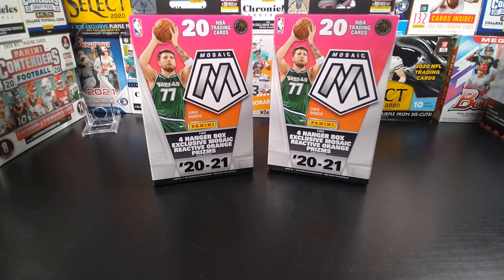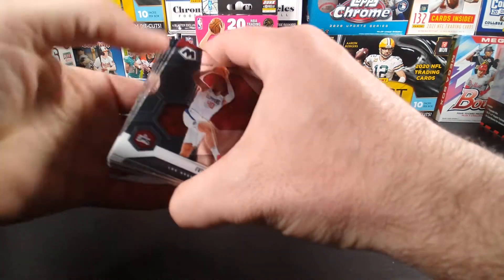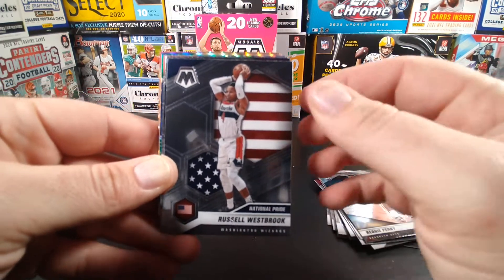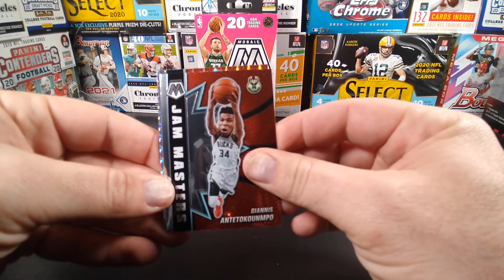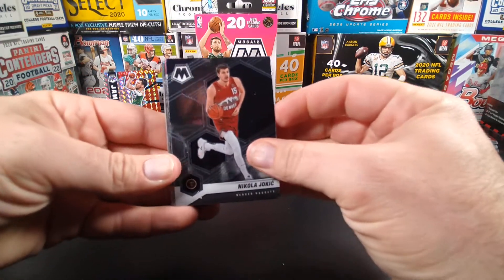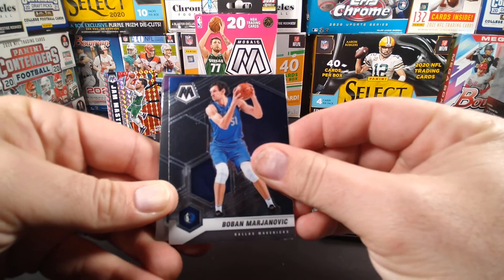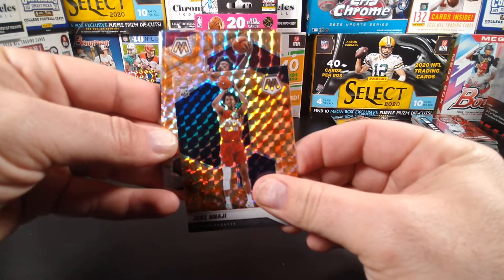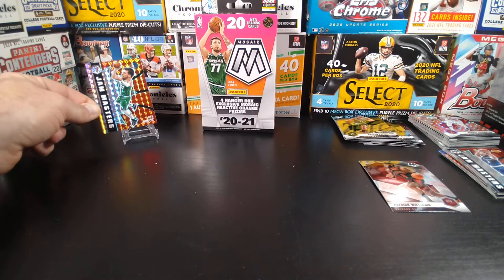Mosaic Hangers Boxes